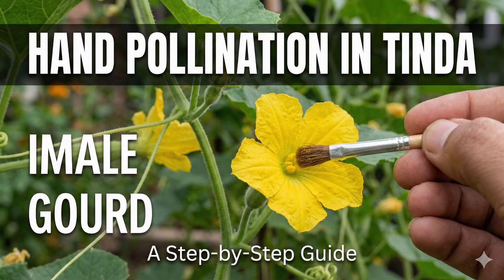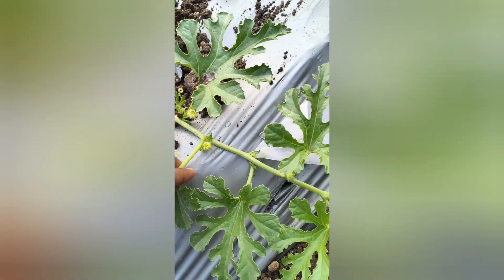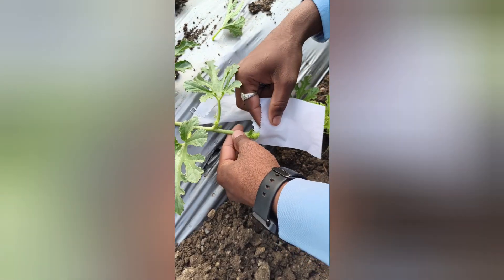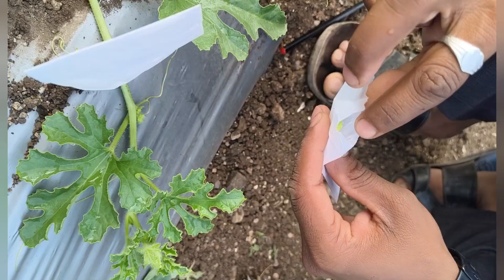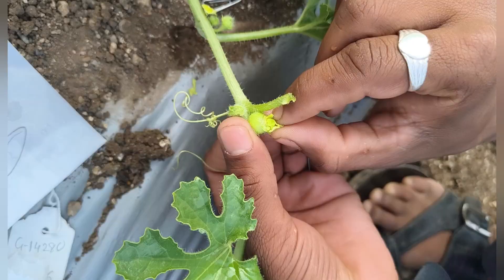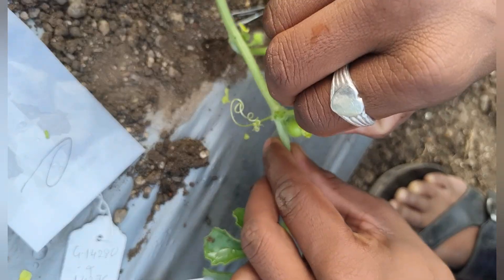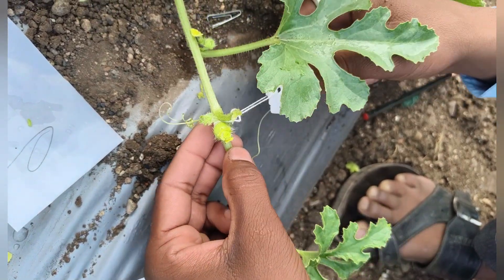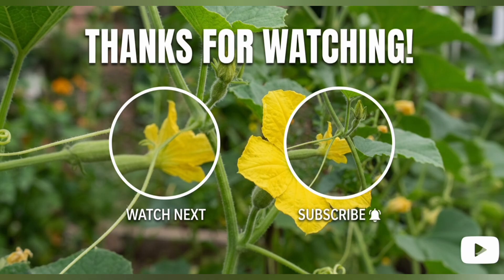Pollination in Tinda | Step-by-Step Handpollination Guide.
Hello guy's,
In this video, learn the complete controlled pollination technique in Tinda (Indian Round Gourd).
We cover:
✔️ Male & Female flower identification
✔️ Selecting unopened female buds
✔️ Bagging to prevent cross-pollination
✔️ Hand pollination using a fresh male flower
✔️ Tagging and rebagging
✔️ Steps for hybrid seed production
This method ensures pure seed production and helps in developing high-quality F1 hybrids.